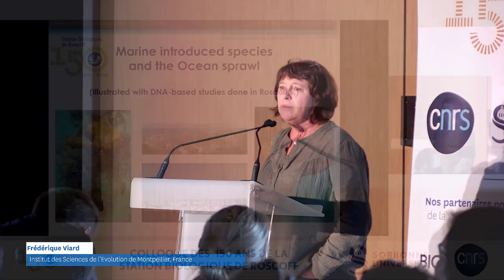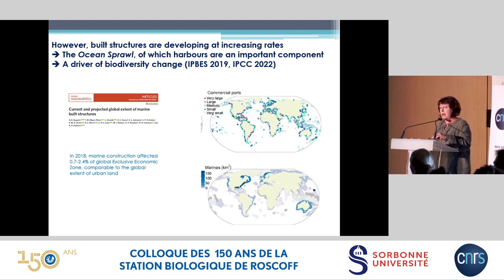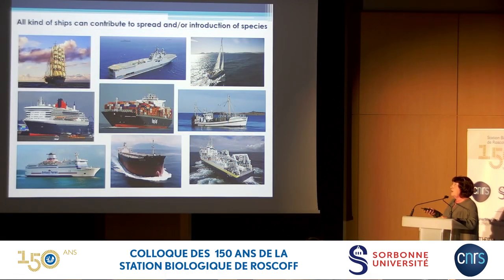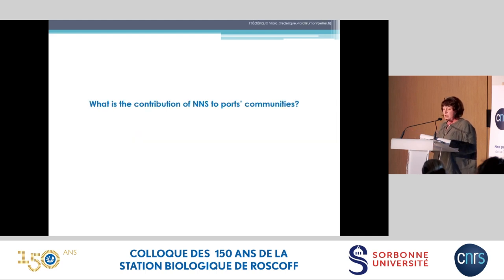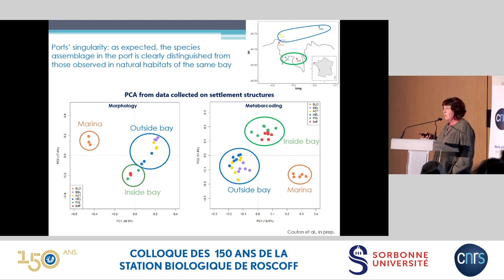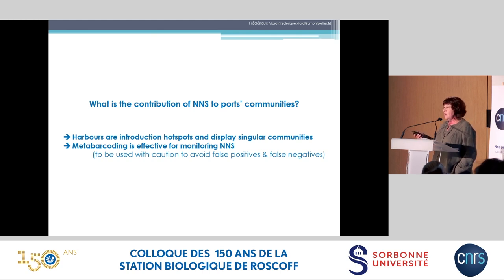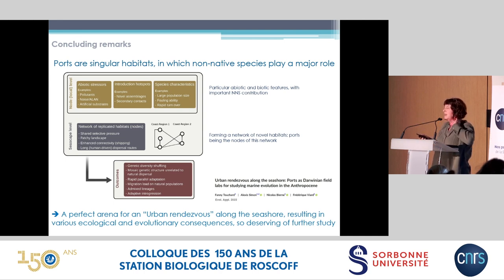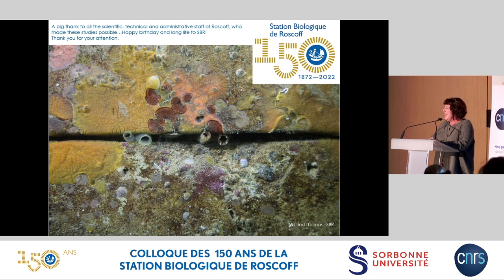[Frédérique Viard] Marine introduced species and the Ocean Sprawl: What did we learn from [...]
Marine introduced species and the Ocean Sprawl: What did we learn from DNA-based studies?
Frédérique Viard, Institut des Sciences de l’Evolution de Montpellier, France